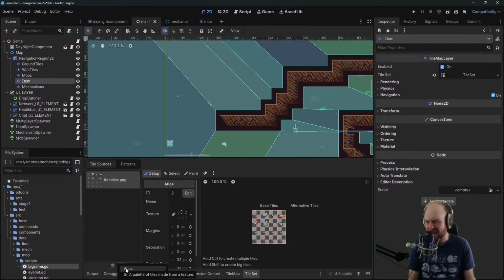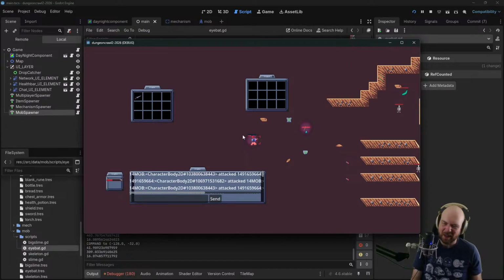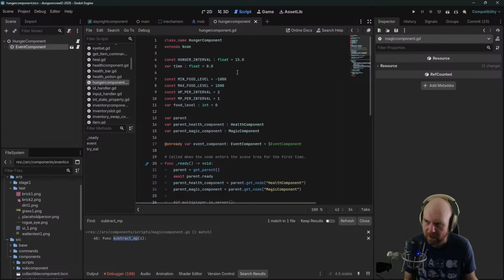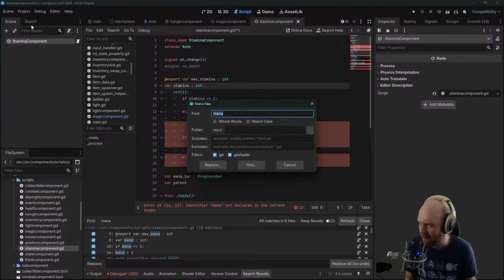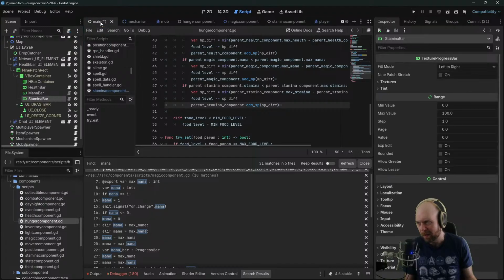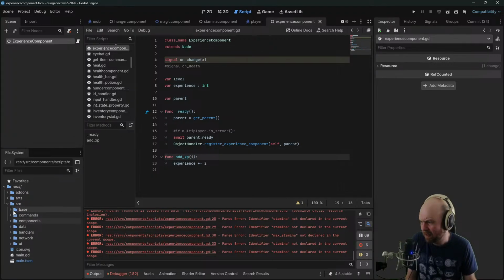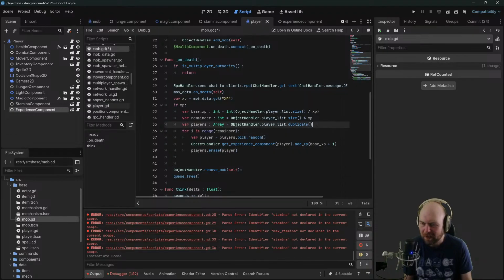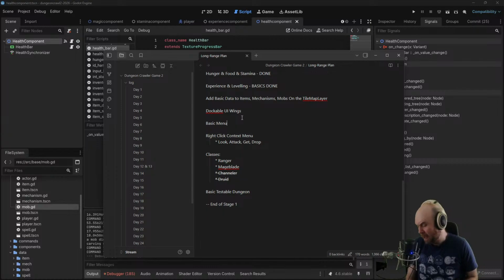Making a new dungeon crawler (day 26)